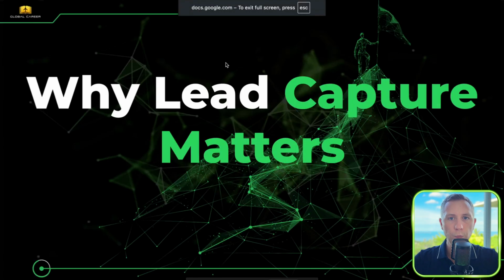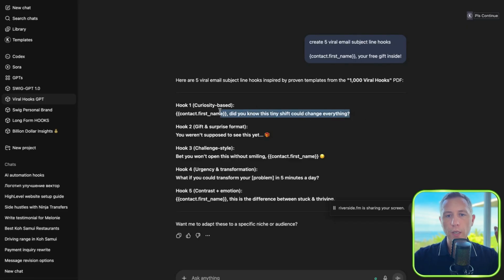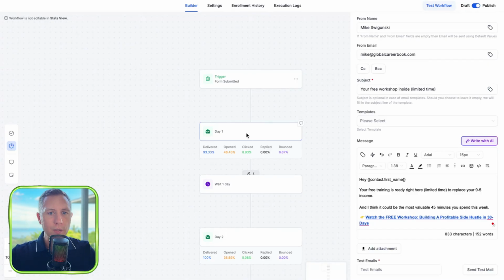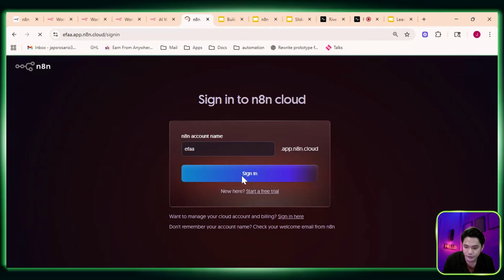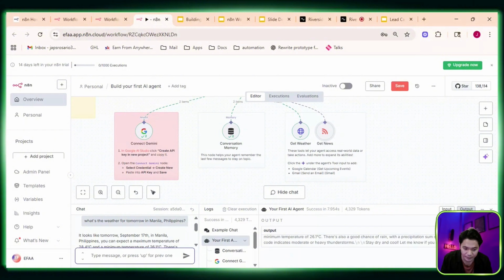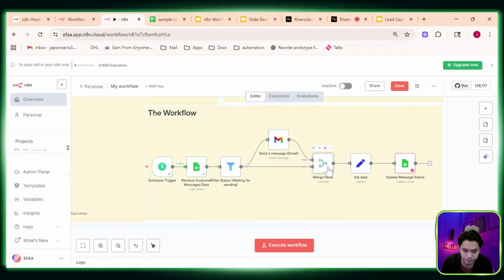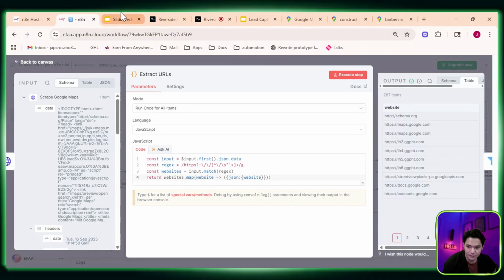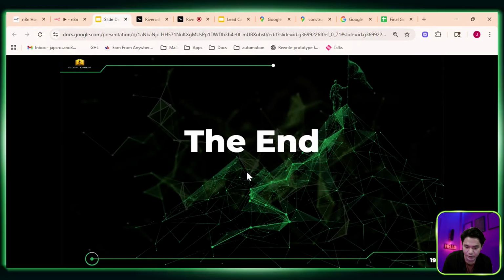AI Automations FULL COURSE (5 Free Systems to Get Customers)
📚 [FREE Audiobook] Grab My #1 Bestselling AudioBook, and Learn How to Earn From Anywhere

💻 Join the EFA Academy Online Community & Get a FREE Funnel + Website!

Summary: AI automation tools are now widely accessible, and the real advantage comes from knowing how to apply them to attract and convert customers. Success in 2026 won’t come from building complex systems but from leveraging simple, free automations that consistently drive customer acquisition while freeing up time for higher-value work.